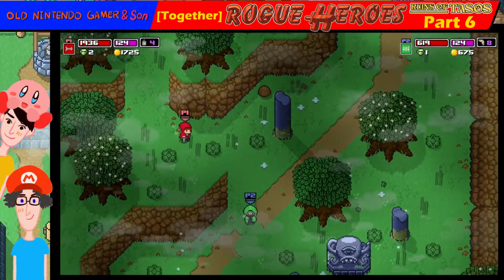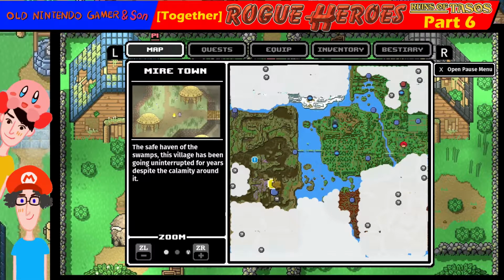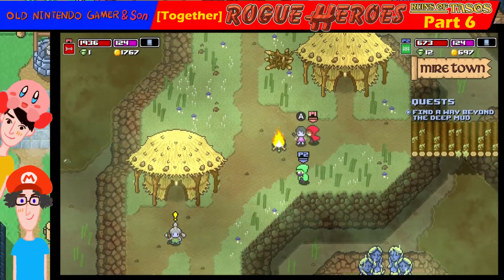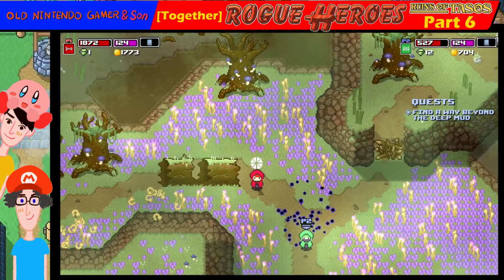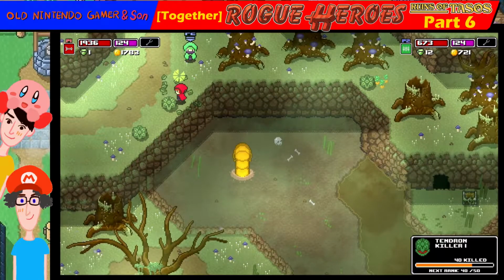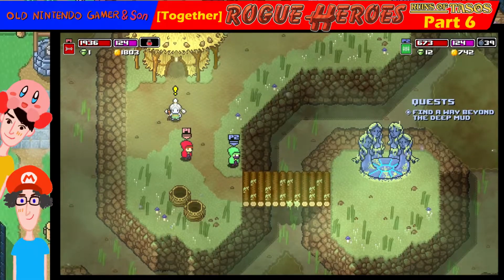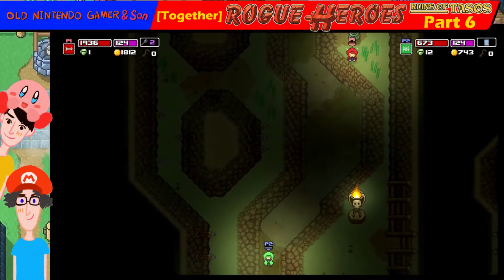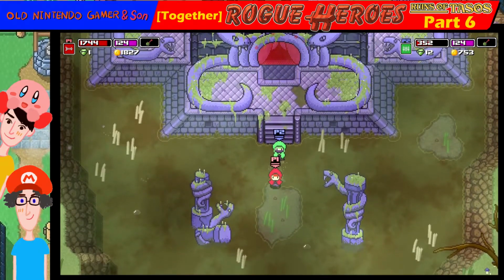[Together] Rogue Heroes: Ruins of Tasos (Part 6)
Old Nintendo Gamer & Son finish off the Mausoleum, and enter the Swamp to progress the story with Croakers.
(Ending Music: Tuff Data - Vans in Japan)